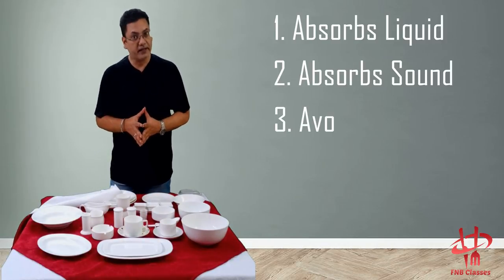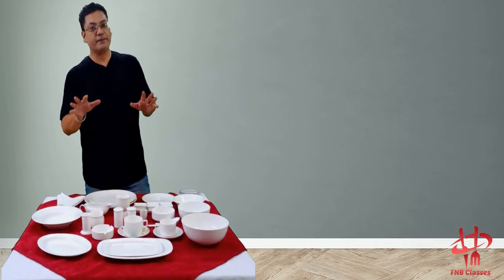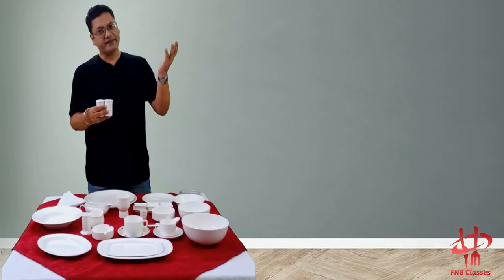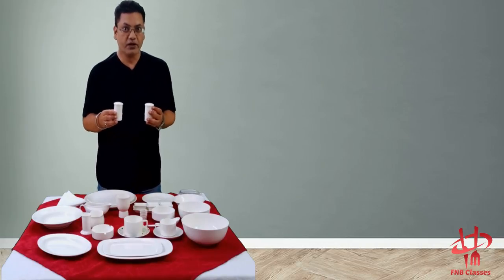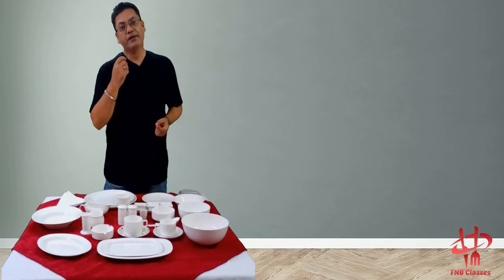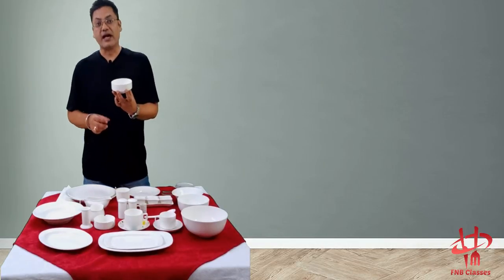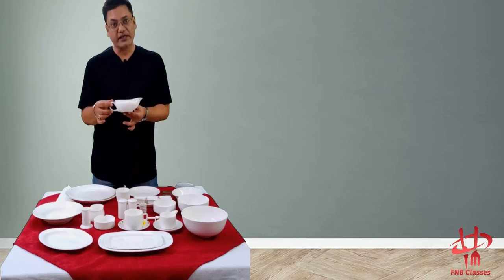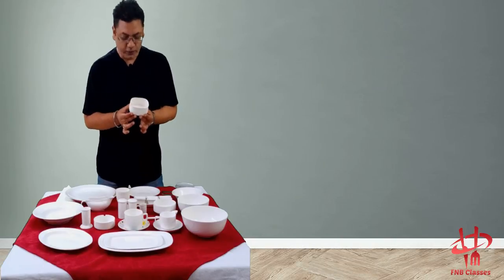Basic Restaurant Tools - Crockery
This video is all about the different types of crockery used in the Restaurant. This video is the 1st part of the 3 video series of Basic Restaurant Tools. This food & beverage service video includes the names of the crockery pieces and their uses. Also how to use and hold the crockery & cutlery.